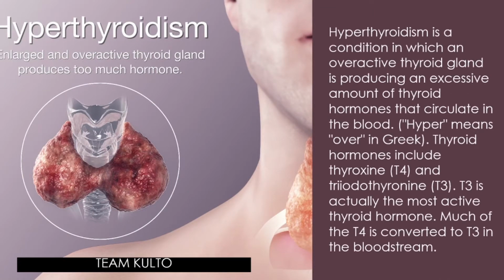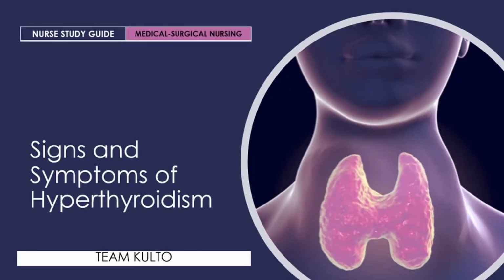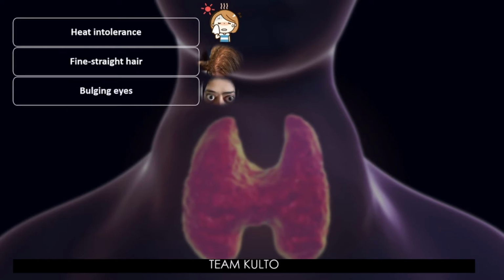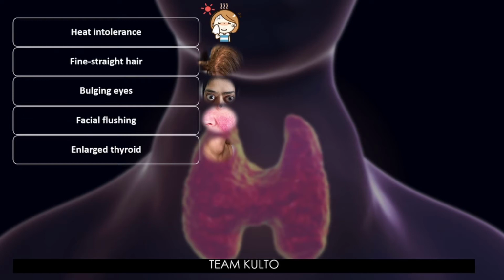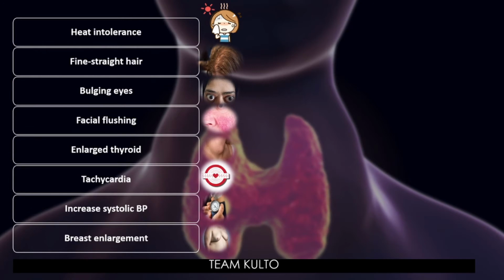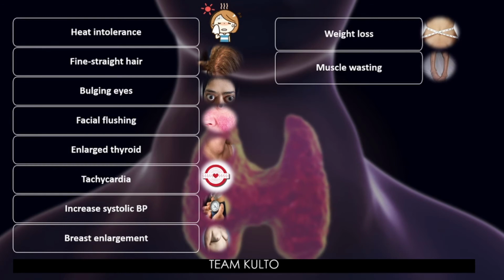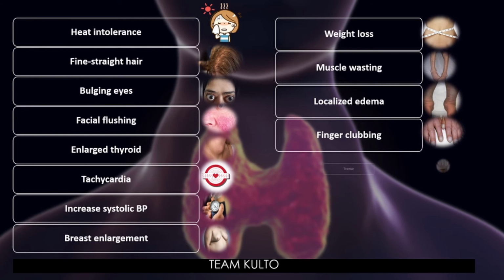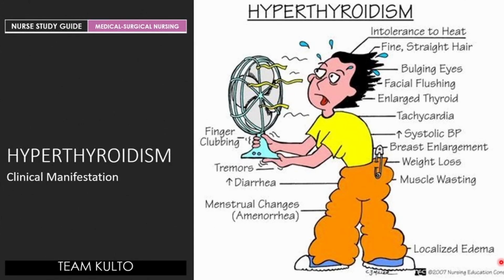MEDICAL-SURGICAL NURSING: HYPERTHYROIDISM NURSING MANAGEMENT | NEIL GALVE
Gears I use:
3 Pcs Kit of Photo Studio Table Top Ring Fill Light

About:
Neil Creates videos related to Beauty, Inspirational Videos- Spoken Word Poetry, Nursing Educational contents and Reaction Videos.